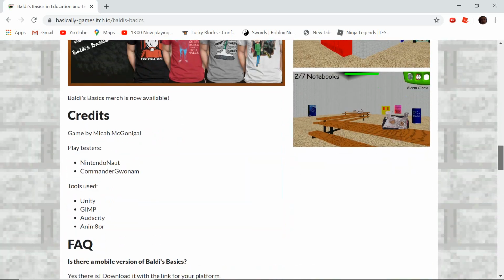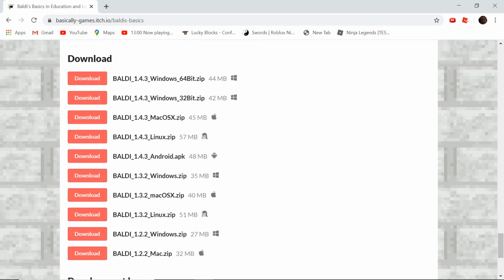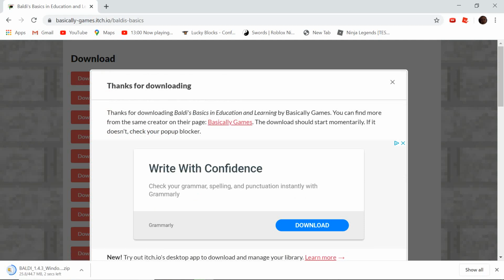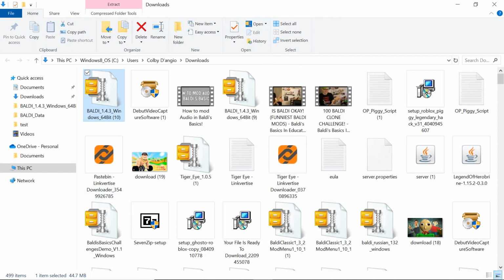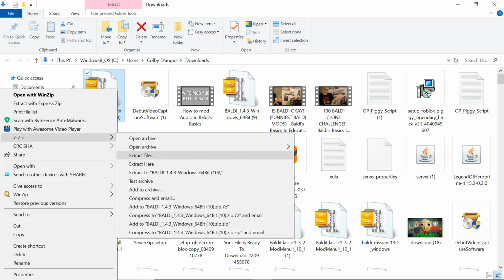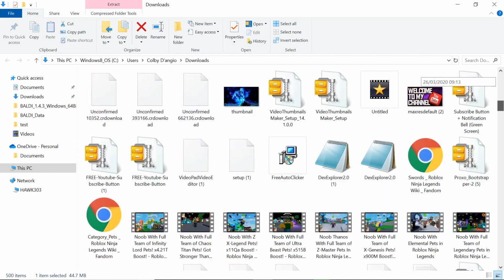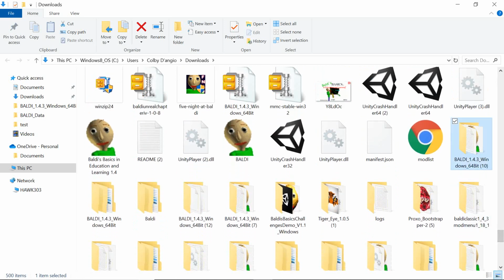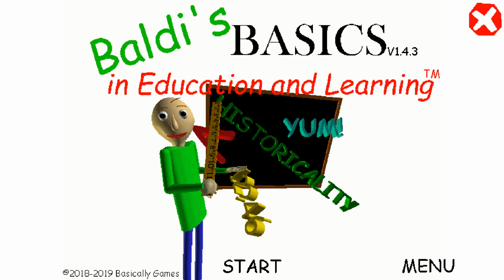How To Install Baldi's Basics (Tutorial)